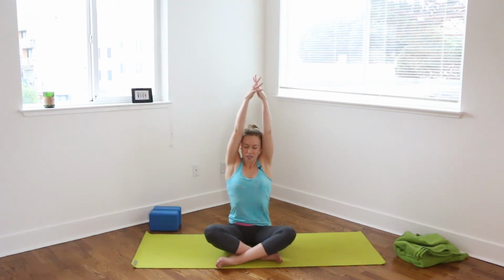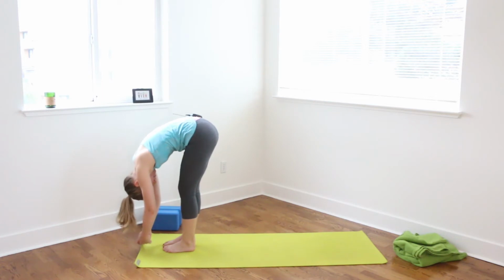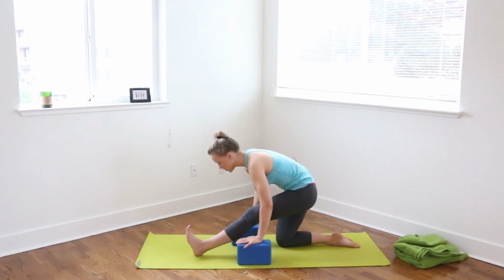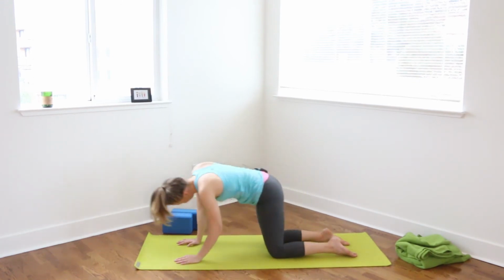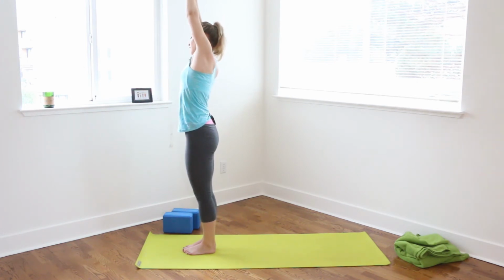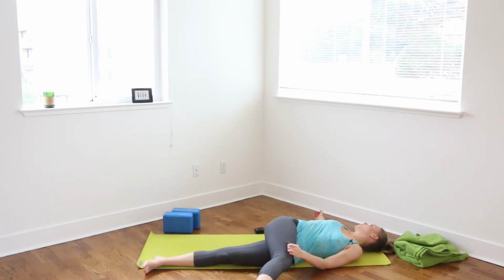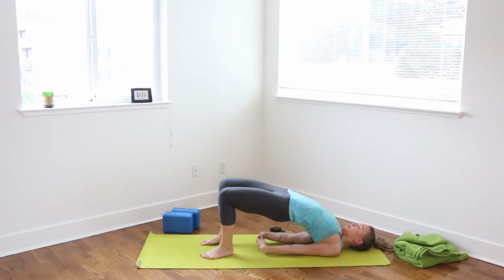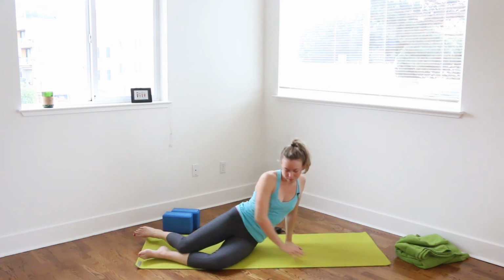Day 9 - 30 Days Of Yoga - Feel Good Flow (The Tribe Life)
Welcome to Day 9 of The Tribe Life's 30 Day Yoga Challenge!

For Day 9 we continue with Week 2 and building the heat. This sequence will focus on strengthening our legs and warming our muscles before we melt and relax into our mats.

Day 9, let's go!